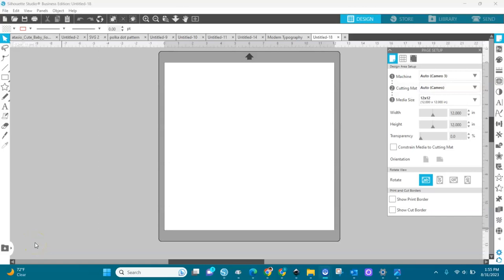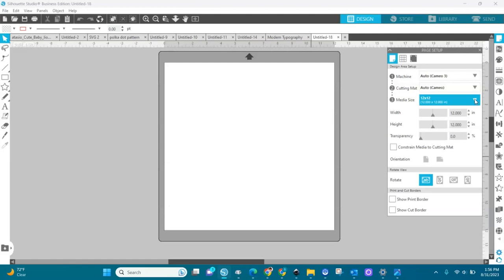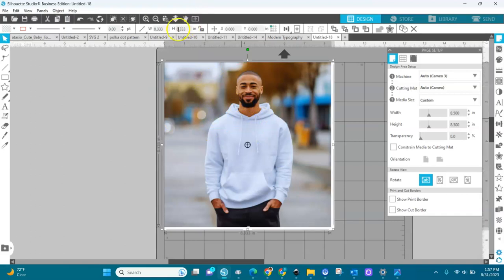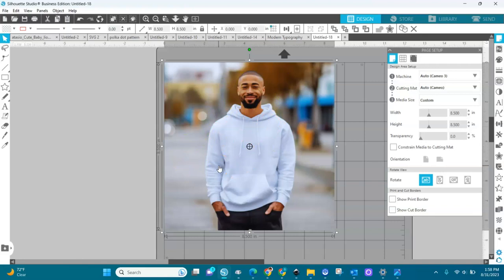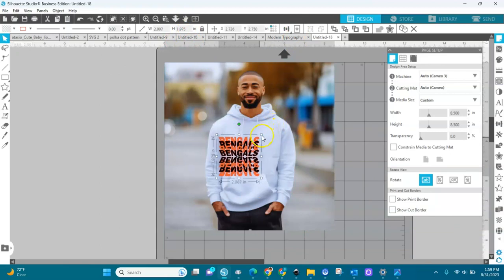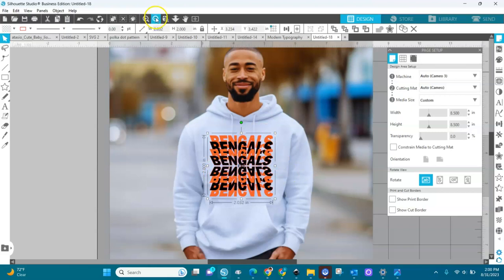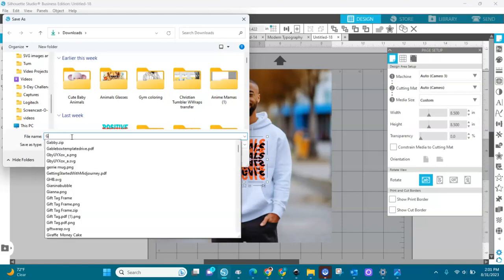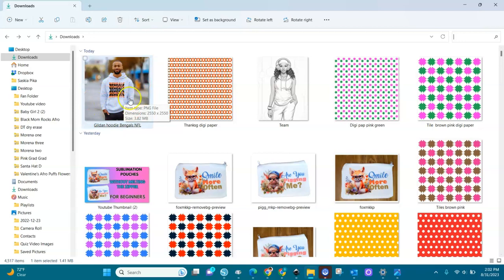Create Shirt mockup in Silhouette Studio